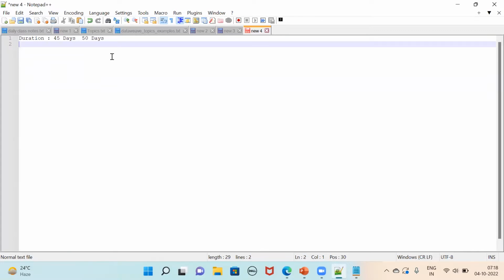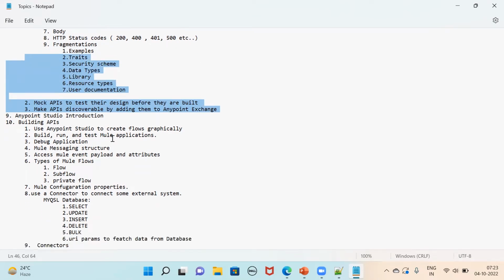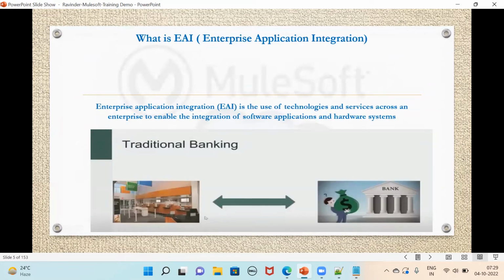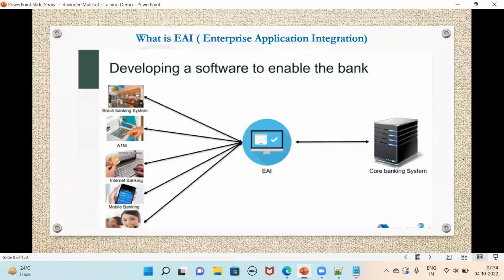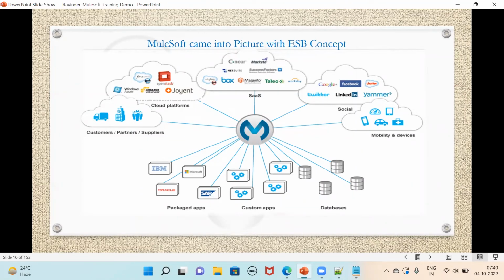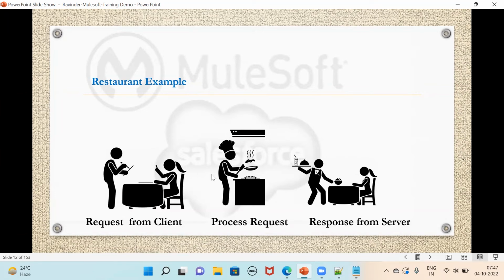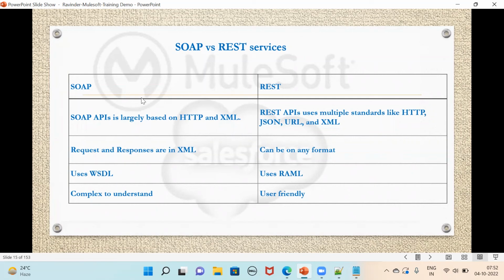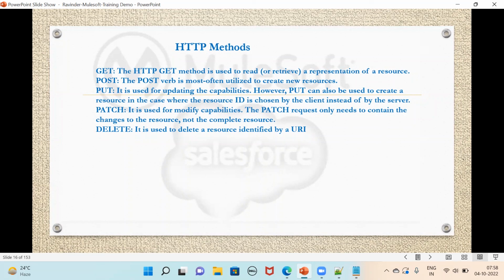Mulesoft Training | Mule 4 ESB Online course | Online MuleSoft Training with Certification - HKR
Are you looking for a comprehensive guide to Mulesoft training? Then this video is for you! Watch and learn as our experts take you through everything you need to know to get started with Mulesoft, from the basics of the platform to more advanced concepts. By the end of this video. Click play and start learning today!

Table of Content :

00:00 HKR Trainings
01:40 Prerequisites
12:01 What is EAI
19:08 What is ESB
23:00 With ESB Concept
26:35 what is an API
30:08 what is web services
32:00 API vs Web Services
33:45 soap vs rest services
37:56 HTTP Methods